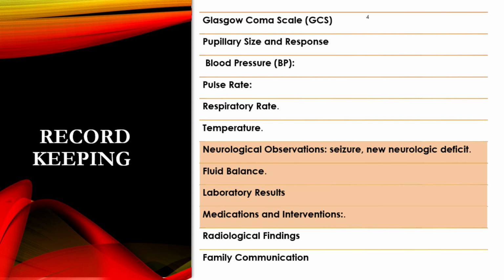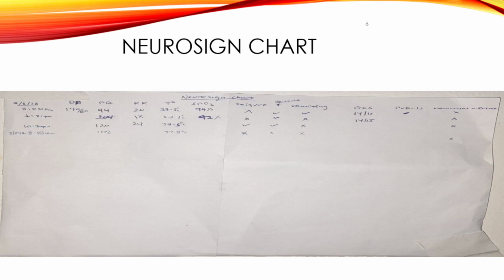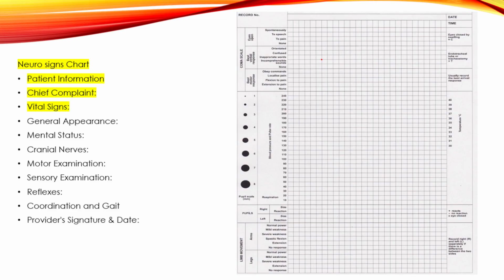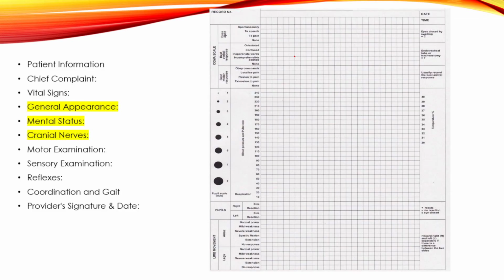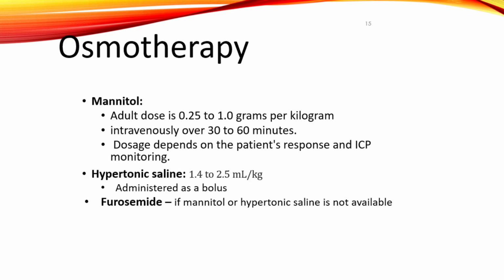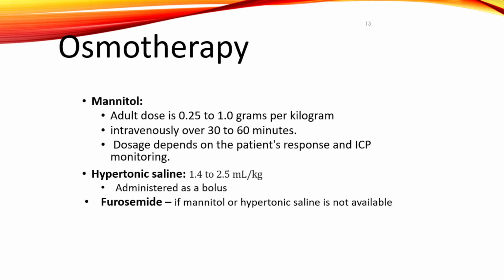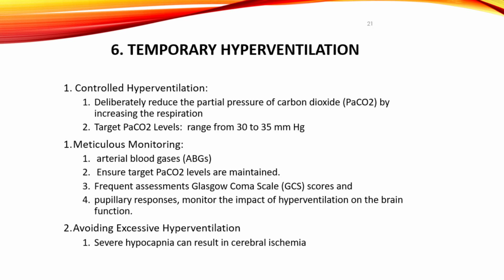E TBSI Medications